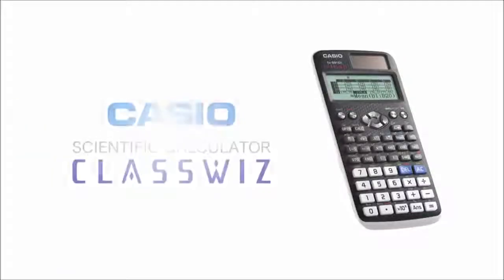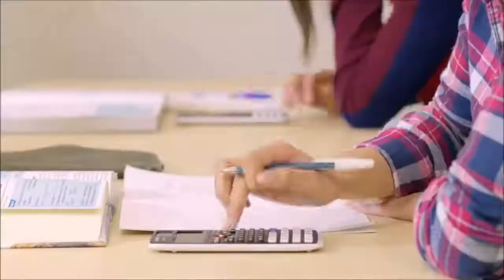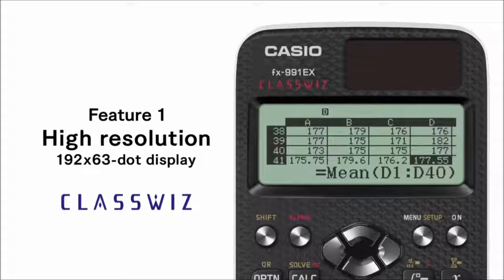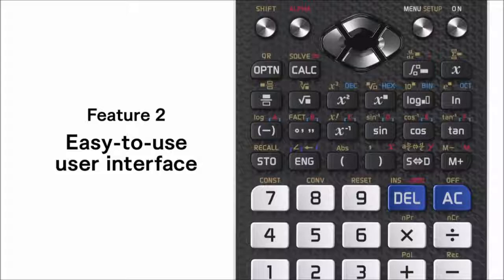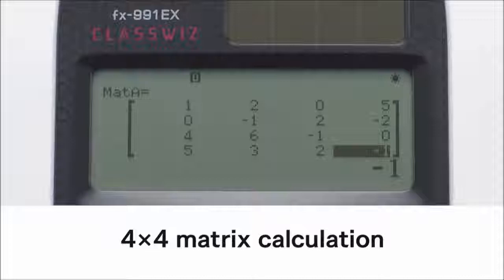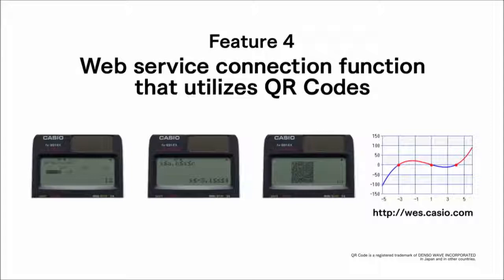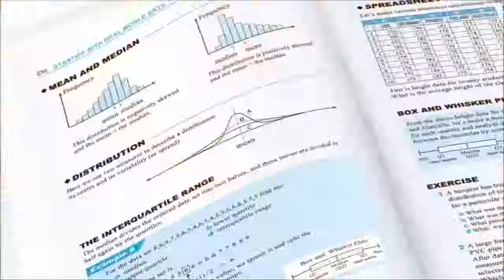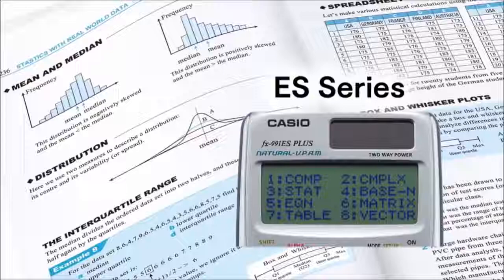Featuring Casio Classwiz FX 991EX Non Programmable Scientific Calculator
আরও উন্নত ও অধিক গতিশীল সম্পূন্ন স্মার্ট লুক  Original Casio Fx-991EX Scientific Calculator (Classwiz Series)যা আপনাকে ছোট বড় হিসাবে সহযোগিতা করবে তাই আজই Order করতে নীচের লিংক এ ক্লিক করুন।